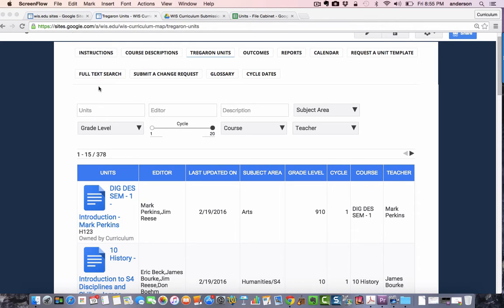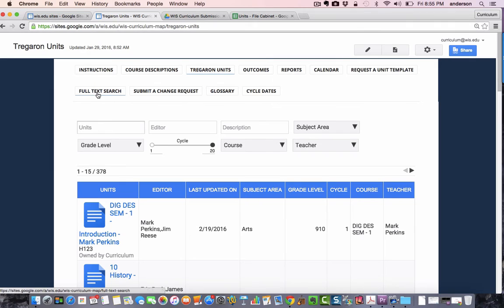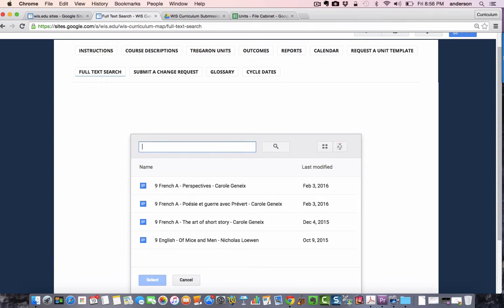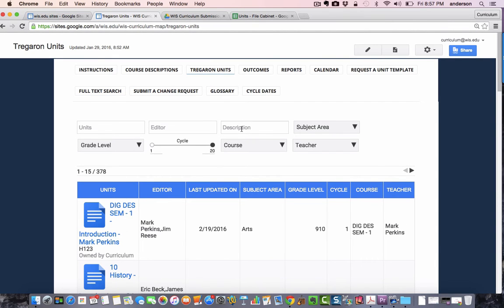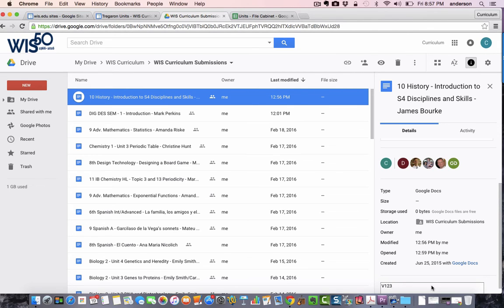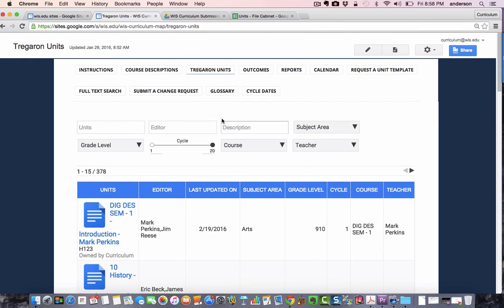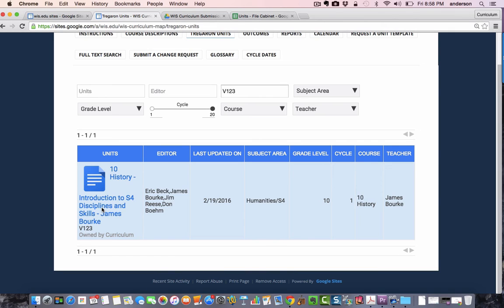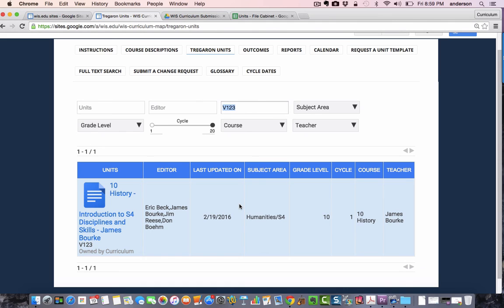Curriculum Mapping: New features and Alignment Strategy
This tutorial demonstrates the full text searching web app I' created that is now embedded on the Google Site. Also, I explore my strategy for articulating the vertical and horizontal alignment of the curriculum.